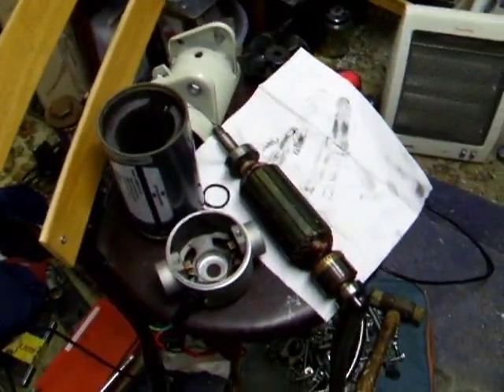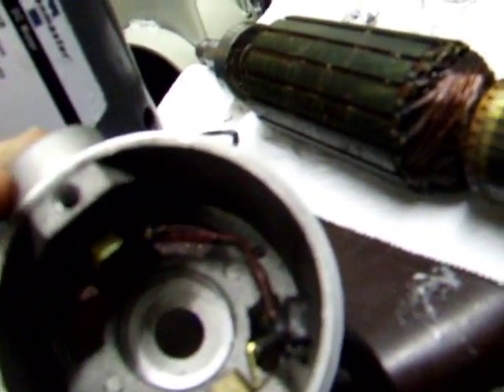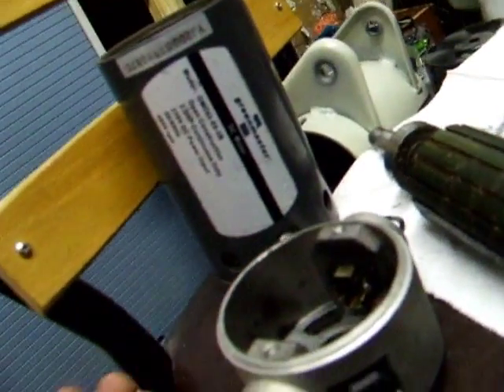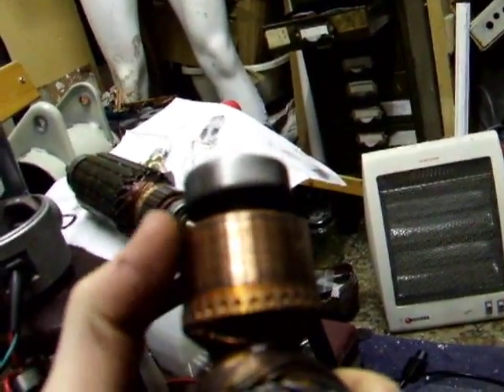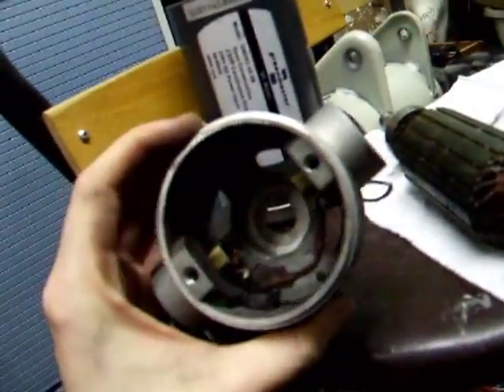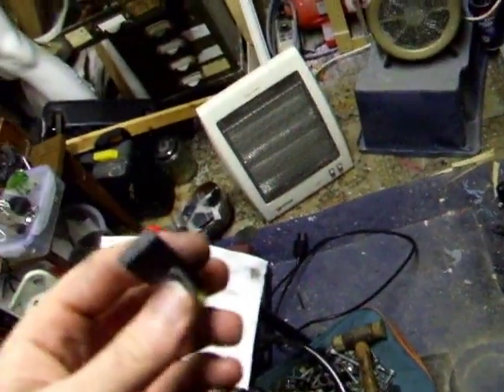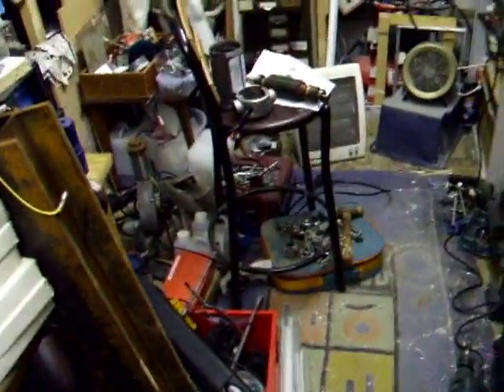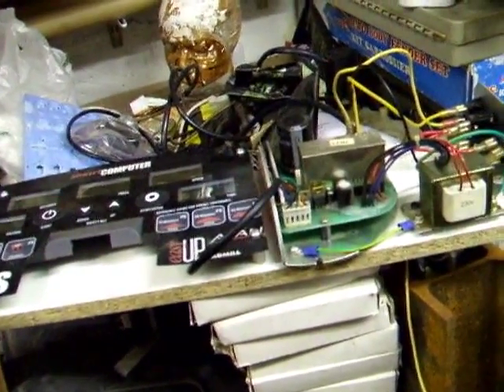Opening the treadmill motors and a rant about the robot base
opened up and compared the treadmill motors
Also had a bit of a rant about the state of small electric vehicle law in the UK